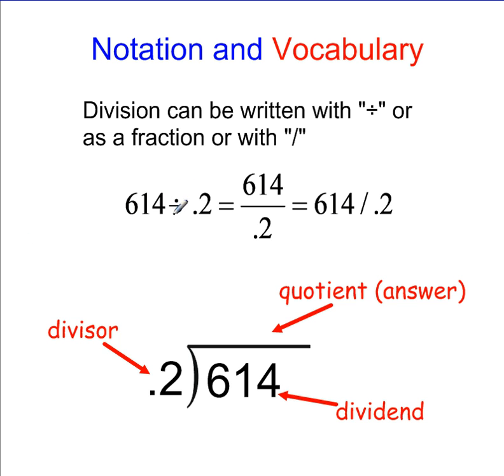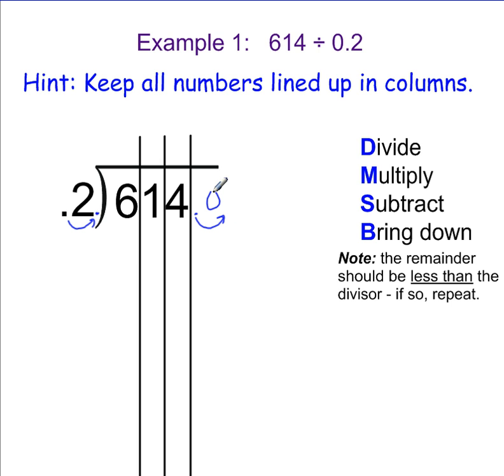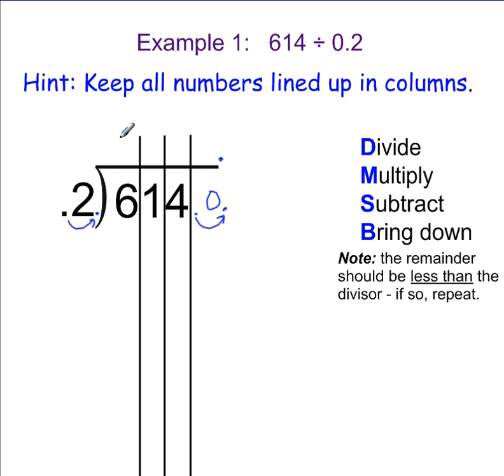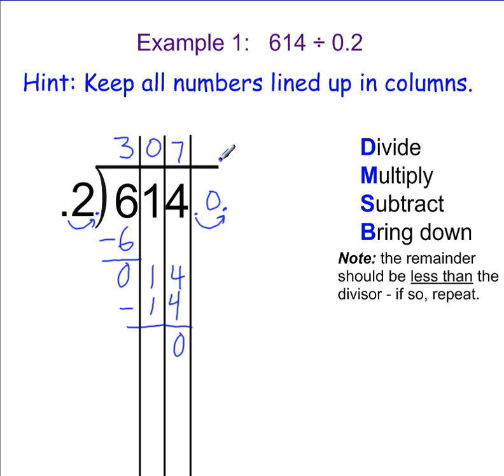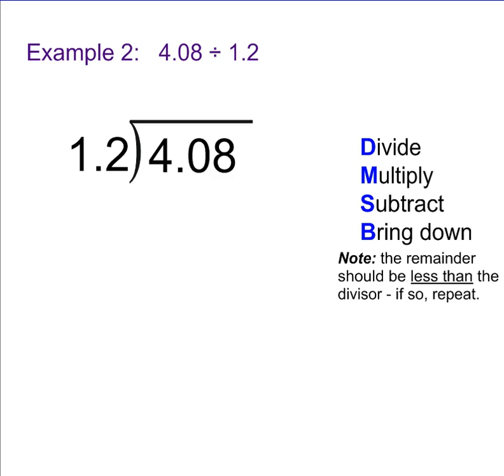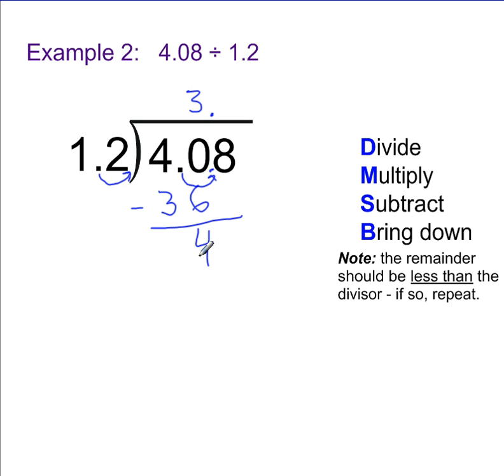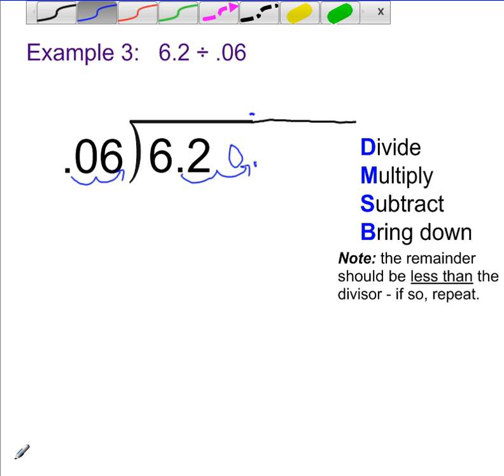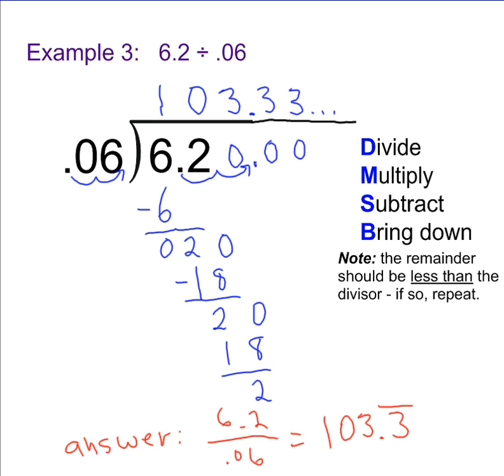Long Division with Decimals